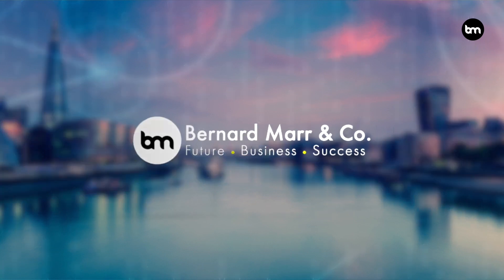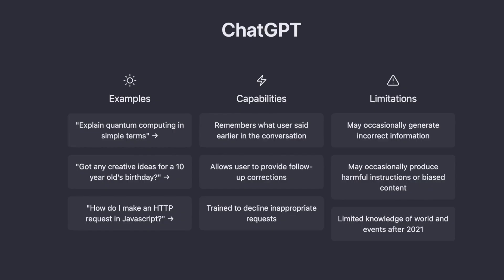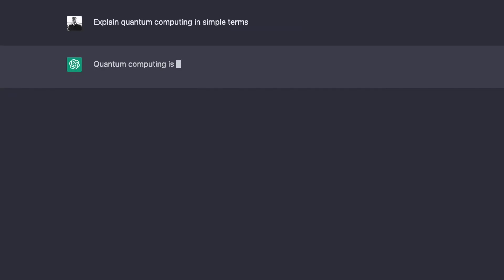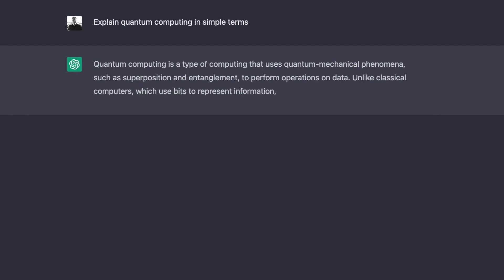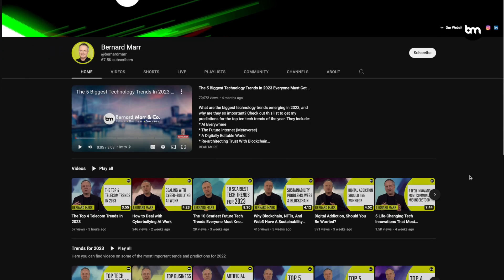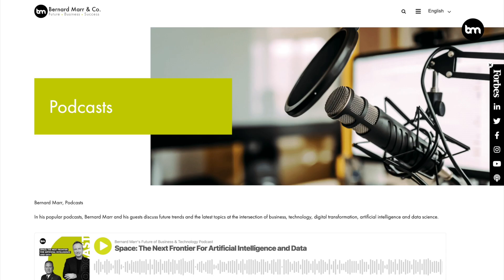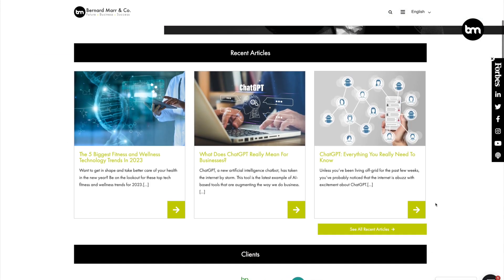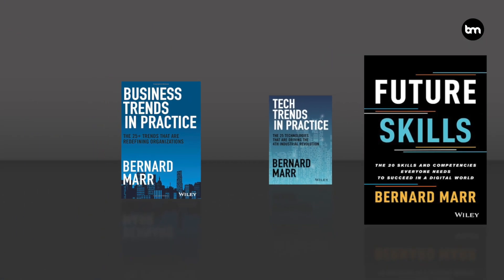What Are The Top 10 Limitations Of ChatGPT?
In this video, we explore the limits of what ChatGPT can do:
1. It has limitations understanding context, including sarcasm and humor.
2. It lacks common sense and background knowledge.
3. It contains bias and prejudice due to training data.
4. The model has difficulty generating long-form, structured content.
5. It can’t really handle multiple tasks or objectives.
6. It has limitations in handling sensitive or private information.
7. It’s sensitivity to typos, grammatical errors and misspellings is limited.
8. It has difficulty in ensuring the accuracy of information.
9. There is often a need for fine-tuning the model for specific use cases.
10. There are limitations in terms of computational cost and power required to run the model.